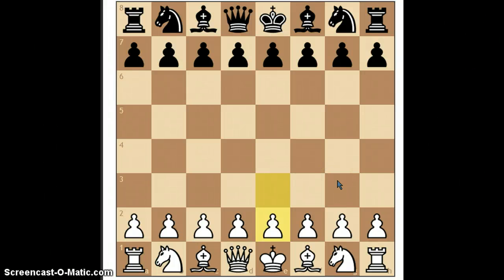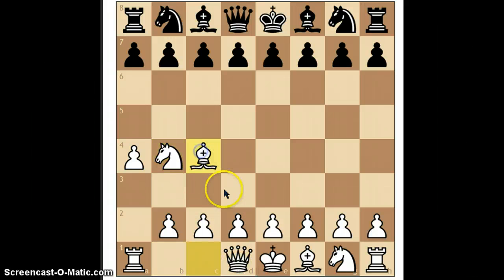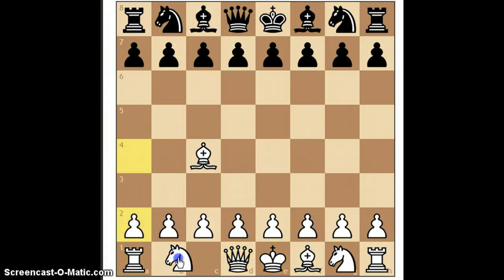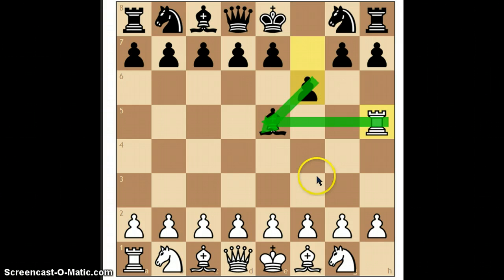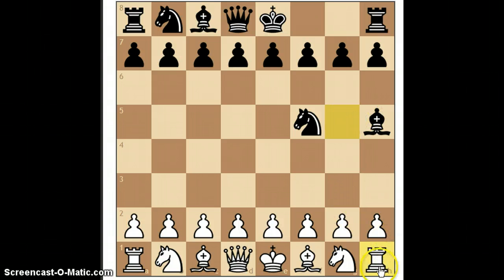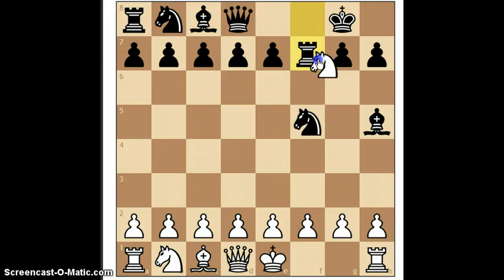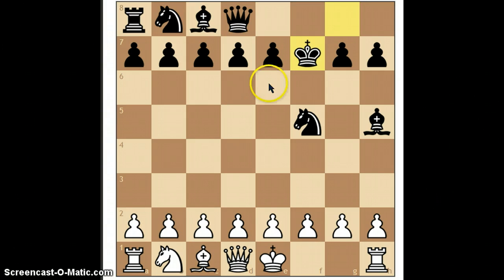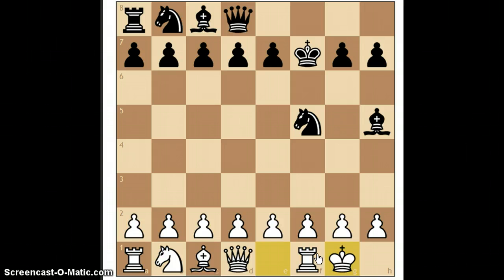Chess piece values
Piece point values

1-Pawn
3-Knight
3-Bishop
5-Rook
9-Queen

(Priceless)-King